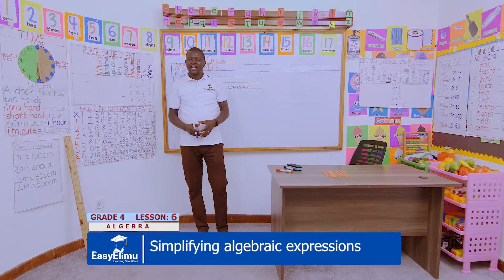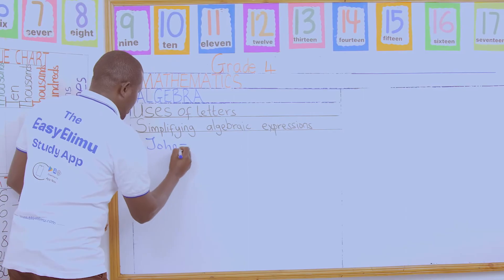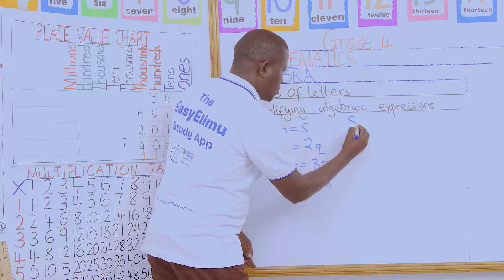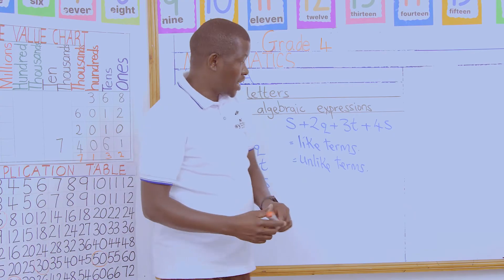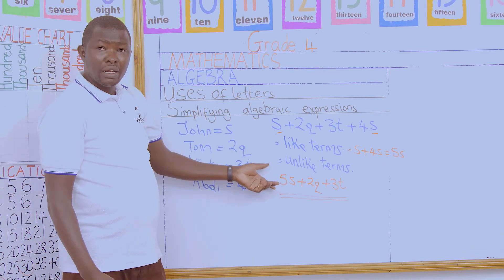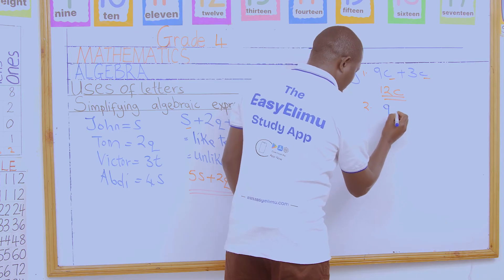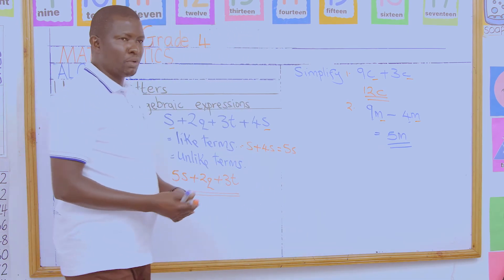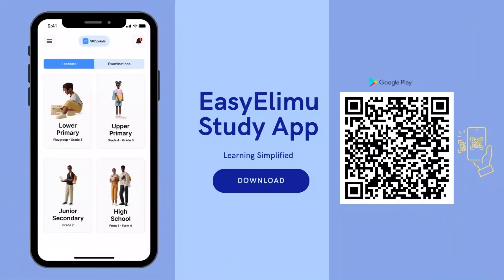Simplifying algebraic expressions | CBC Grade 4 Math | EasyElimu